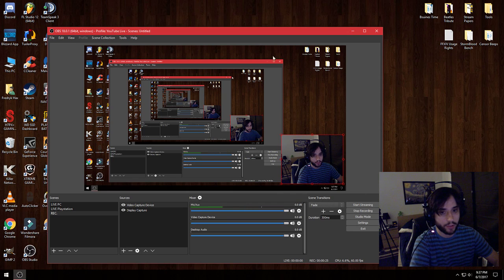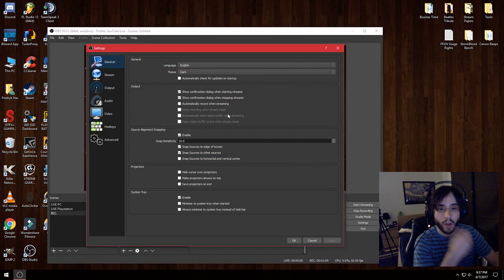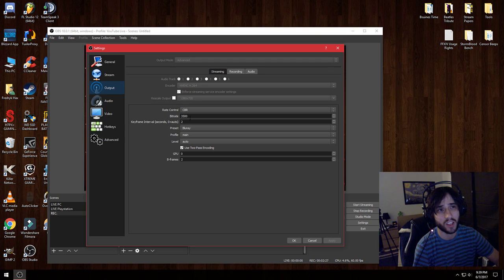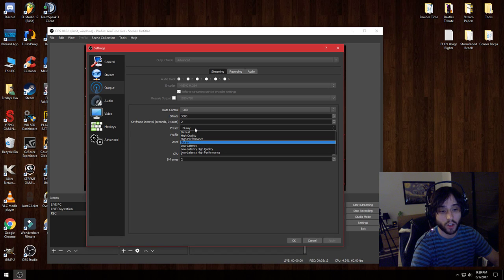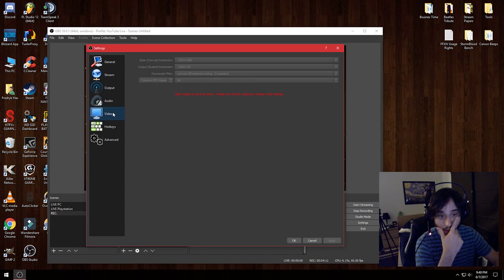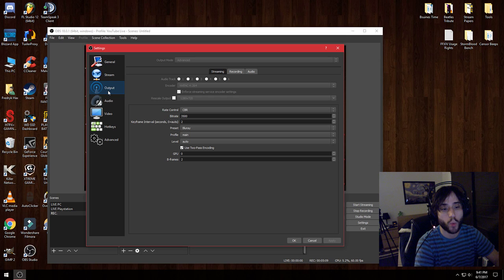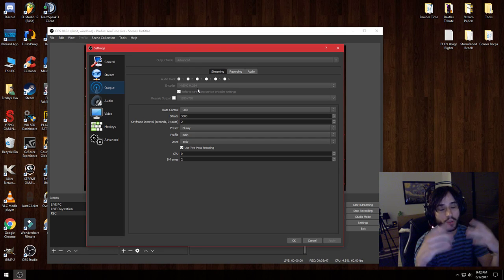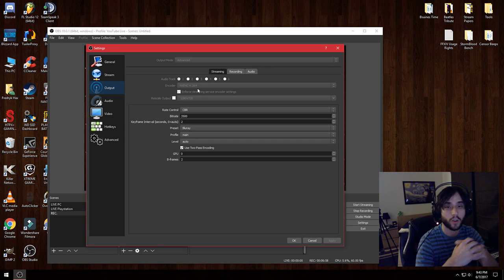How to Stream PUBG 720p@60FPS [Simple OBS Settings Guide]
Hi everyone! In this video I share my OBS settings on how I stream Playerunknown's Battlegrounds at 720p@60FPS.

I hope it's helpful for ya! Enjoy :)